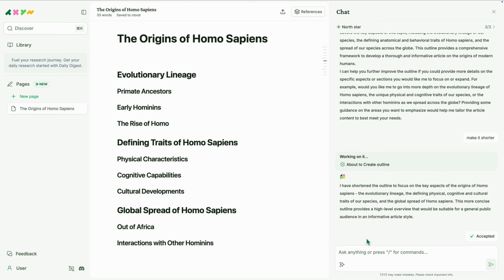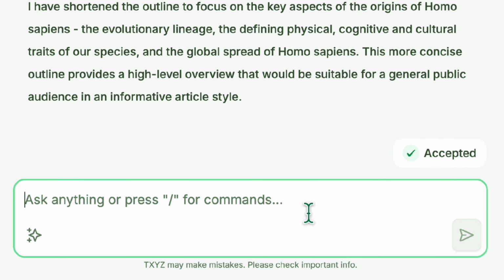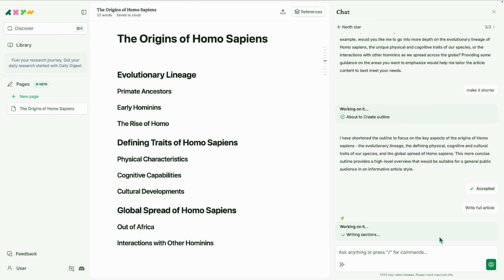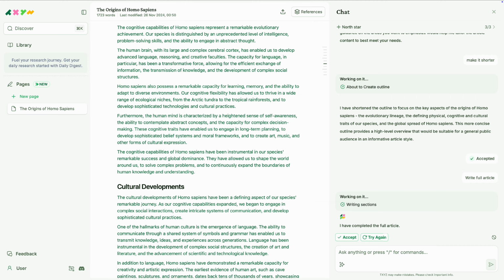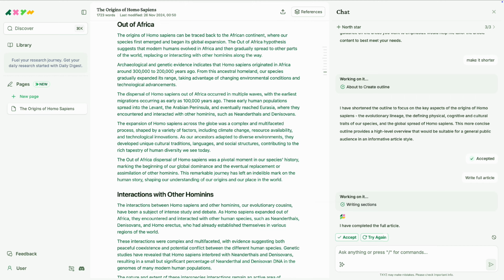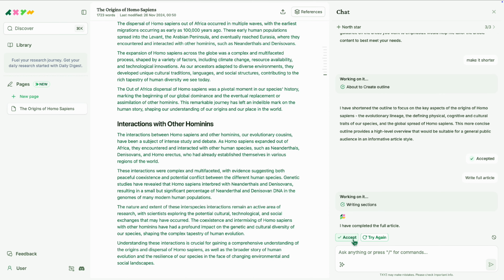Master Research Writing with TXYZ!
You asked, and we delivered! Dive into our brand-new tutorial series to unlock the full potential of TXYZ’s writing features. Whether you're a student, researcher, or professional, these quick and easy guides are here to simplify your work.